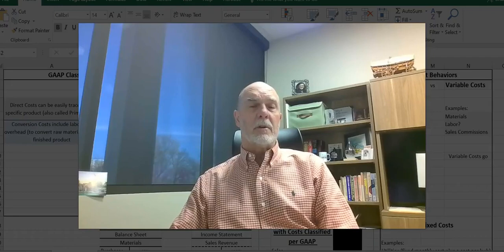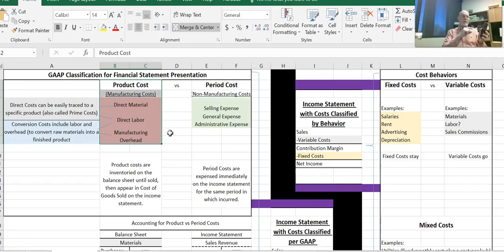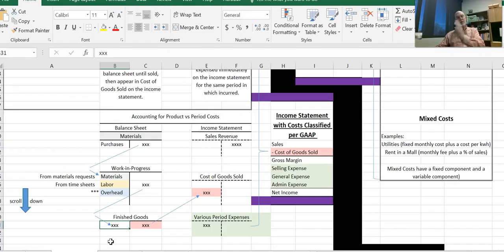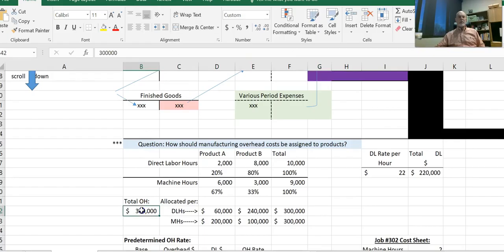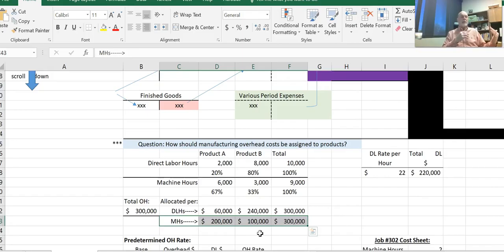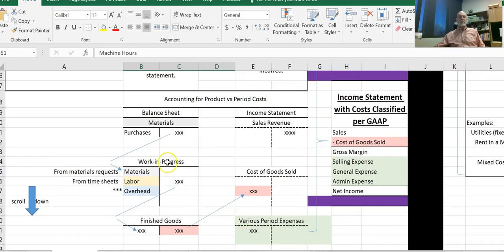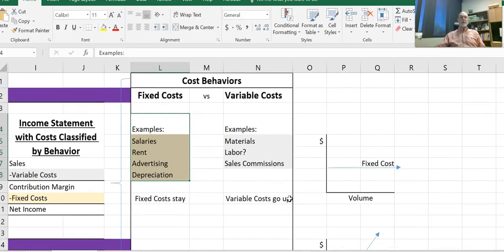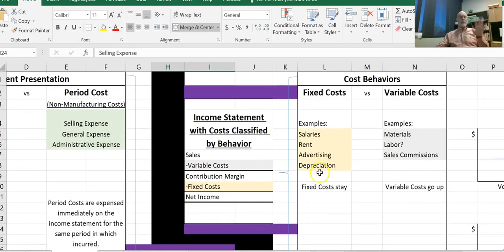Product Costing introduction vs